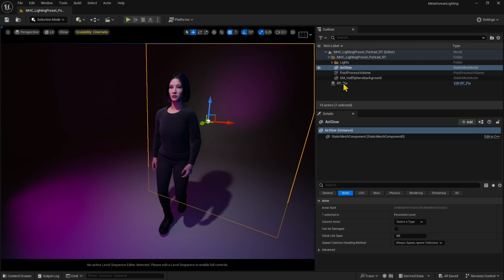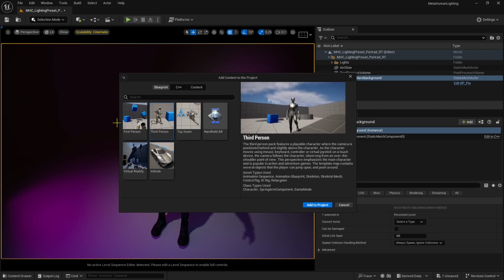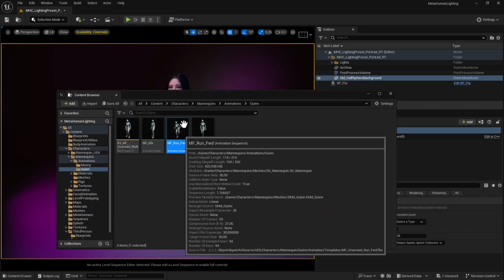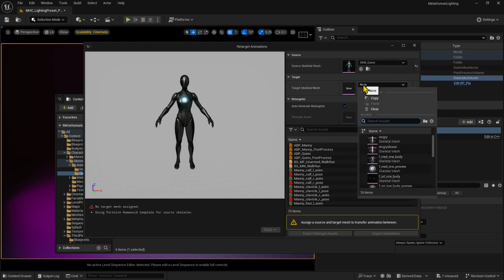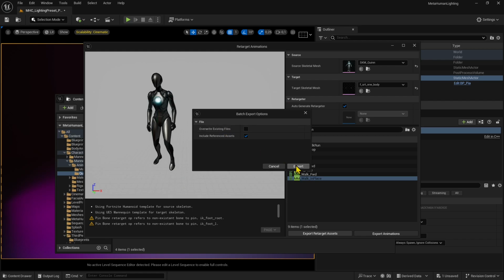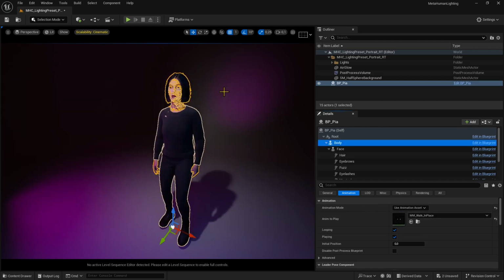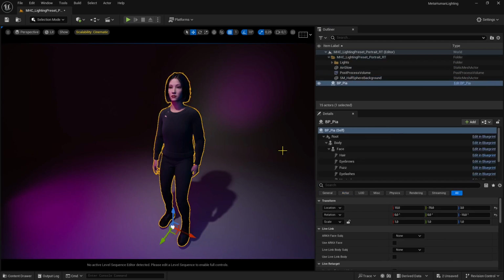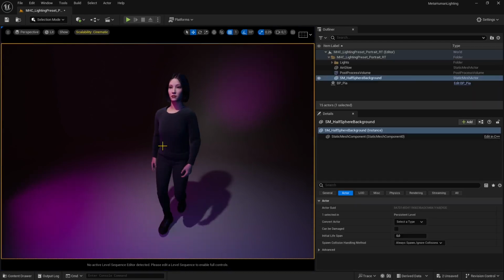Videguide - Quick and Easy Metahuman Body Animation Using New Retargeting Feature in Unreal Engine